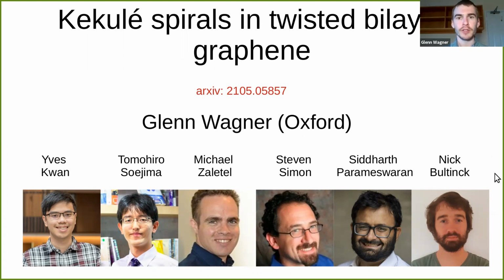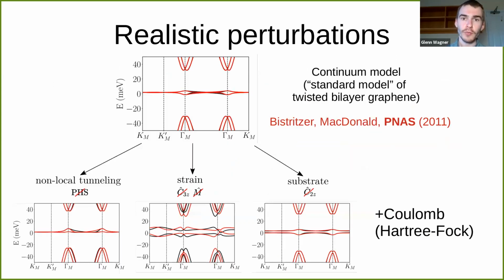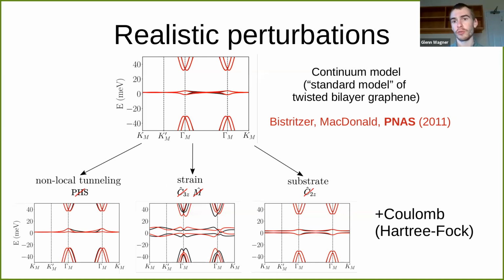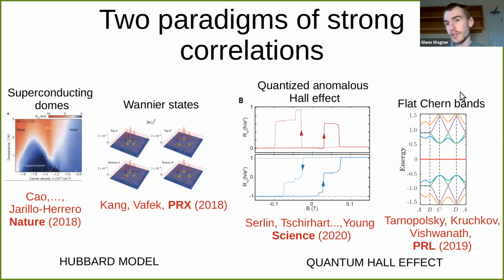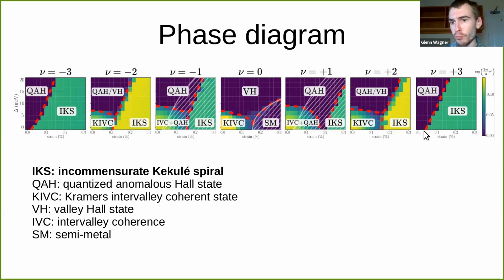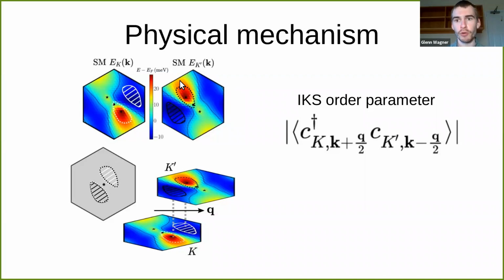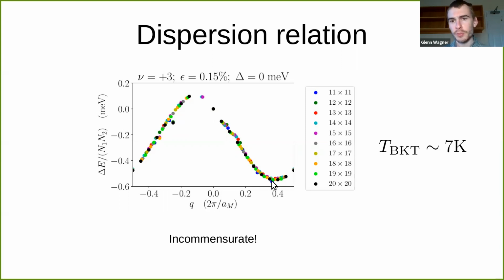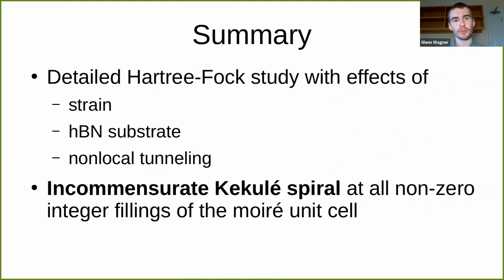Kekulé spirals in twisted bilayer graphene -- Glenn Wagner (Oxford)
Talk for the Conference "Condensed Matter in the City 2021".

We study magic angle graphene in the presence of both strain and particle-hole symmetry breaking due to non-local inter-layer tunneling. We perform a self-consistent Hartree-Fock study that incorporates these effects alongside realistic interaction and substrate potentials, and explore a comprehensive set of competing orders including those that break translational symmetry at arbitrary wavevectors. We find that at all non-zero integer fillings very small strains, comparable to those measured in scanning tunneling experiments, stabilize a fundamentally new type of time-reversal symmetric and spatially non-uniform order. This order, which we dub the 'incommensurate Kekulé spiral' (IKS) order, spontaneously breaks both the emergent valley-charge conservation and moiré translation symmetries, but preserves a modified translation symmetry T^′ -- which simultaneously shifts the spatial coordinates and rotates the U(1) angle which characterizes the spontaneous inter-valley coherence. We discuss the phenomenological and microscopic properties of this order. We argue that our findings are consistent with all experimental observations reported so far, suggesting a unified explanation of the global phase diagram in terms of the IKS order.